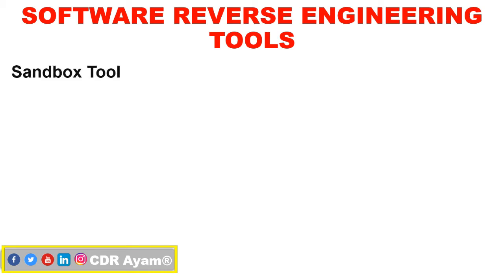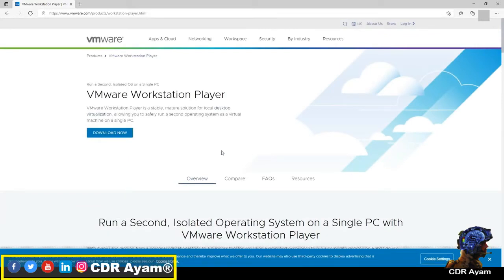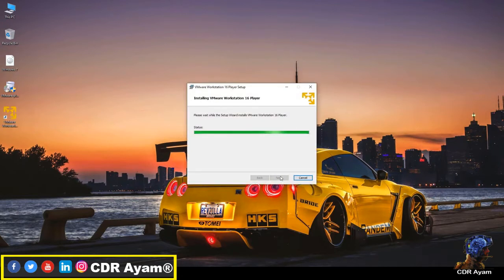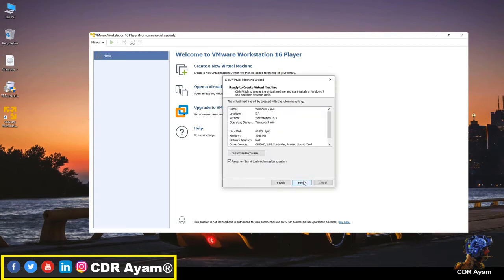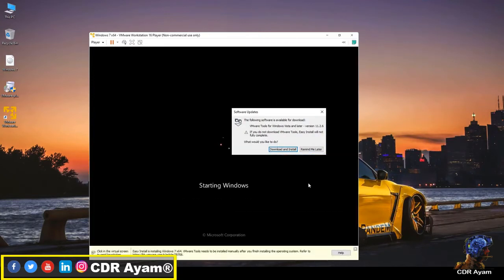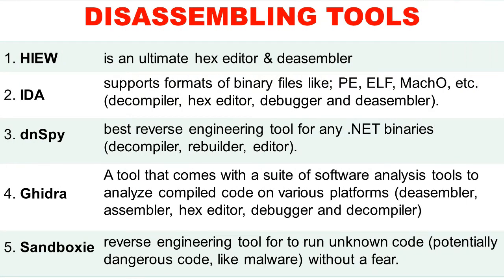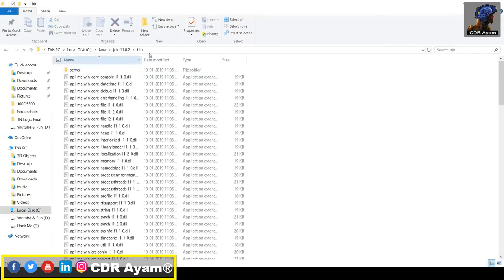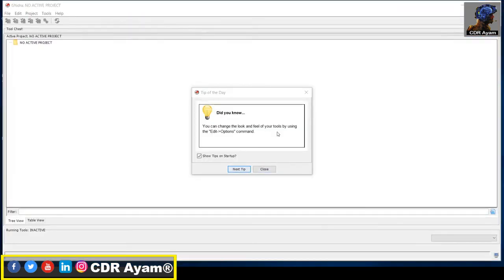7. Software Reversing Tools and Practical Installation (Practical Lab Setup)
Detailed methodology, in setting up a software reverse engineering lab